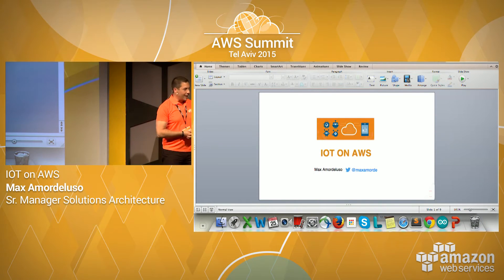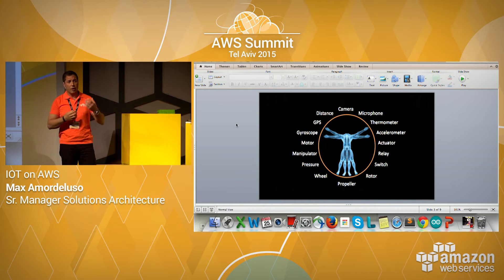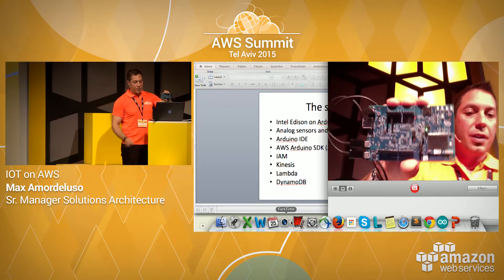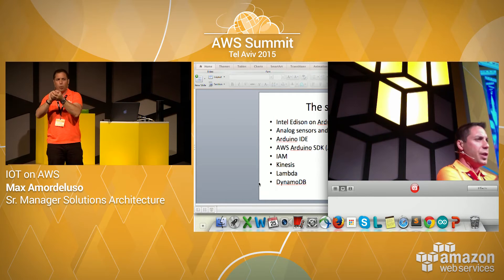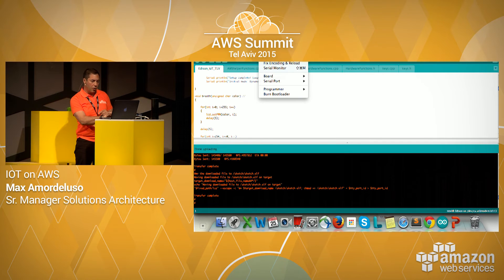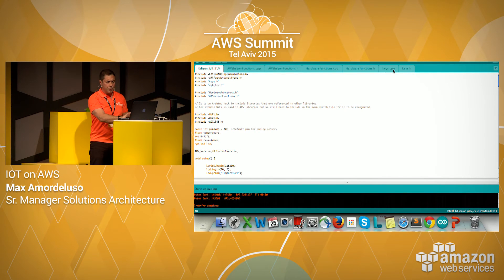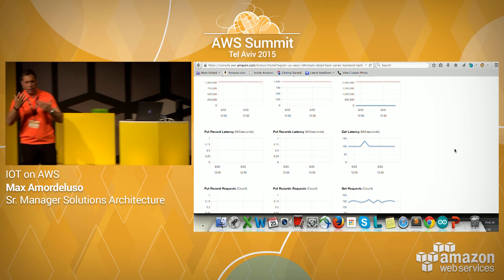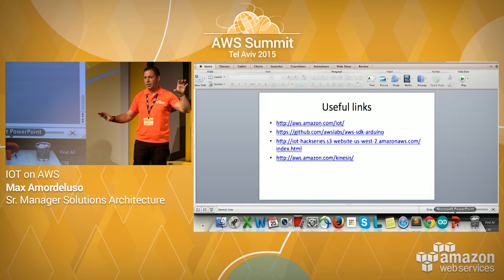AWS Summit Series 2015 | Tel Aviv: IoT on AWS Demo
Watch IoT on AWS Live Demo by Max Amordeluso at the AWS Summit Tel Aviv 2015.